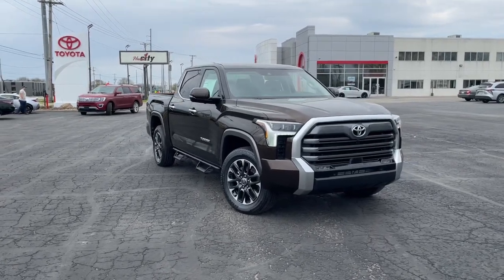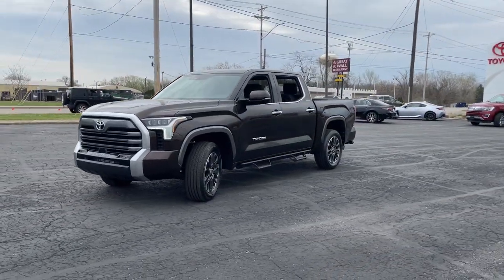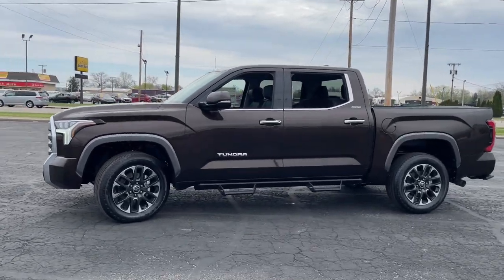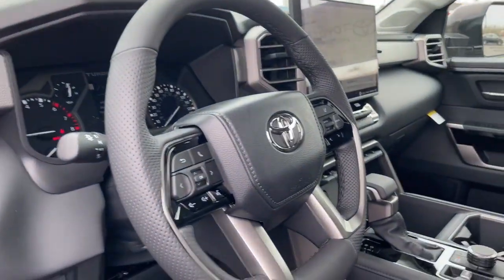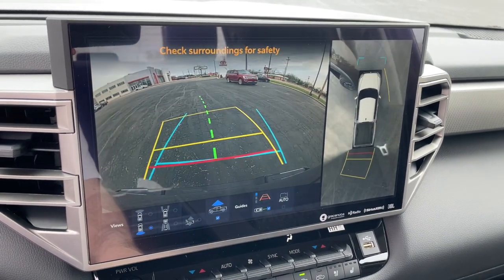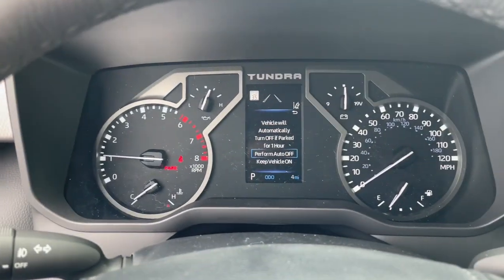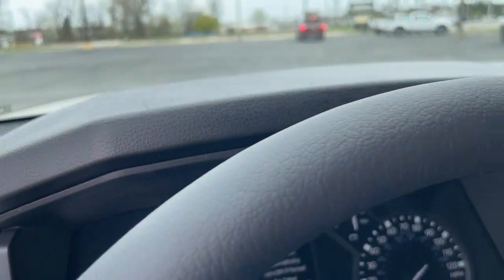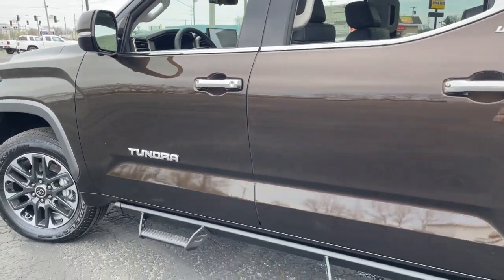2023 Toyota Tundra 4WD South Bend, Mishawaka, Elkhart, Warsaw, Granger, IN 123330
Smoked Mesquite New 2023 Toyota Tundra 4WD Limited available in Elkhart, Indiana at Heart City Toyota. Servicing the South Bend, Mishawaka, Warsaw, Granger, IN area.

#{MAKE}
#{MODEL}
2023 Toyota Tundra 4WD Limited - Stock#: 123330

Recent Arrival! 4WD, Black.Scores 22 Highway MPG and 17 City MPG! This Toyota Tundra 4WD delivers a Twin Turbo Regular Unleaded V-6 3.4 L/210 engine powering this Automatic transmission. Wheels: 20 Alloy, Wheels w/Machined w/Painted Accents Accents, Vehicle Stability Control (VSC) Electronic Stability Control (ESC).*This Toyota Tundra 4WD Comes Equipped with These Options *Variable Intermittent Wipers, Trip Computer, Transmission: 10-Speed Electronic Controlled Auto -inc: intelligence (ECT-i), sequential shift mode, uphill/downhill shift logic and TOW/HAUL driving modes, Transmission w/Oil Cooler, Trailer Wiring Harness, Tires: 265/60R20, Tire Pressure Monitor System (TPMS) Low Tire Pressure Warning, Tailgate Rear Cargo Access, Streaming Audio, Steel Spare Wheel.* Visit Us Today *You've earned this- stop by Heart City Toyota Scion located at 711 N Nappanee St, Elkhart, IN 46514 to make this car yours today!